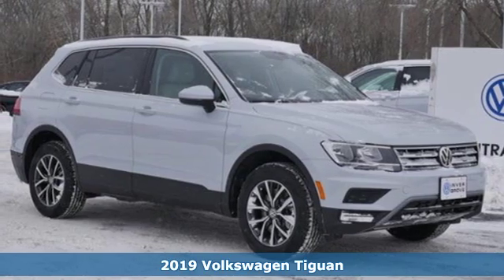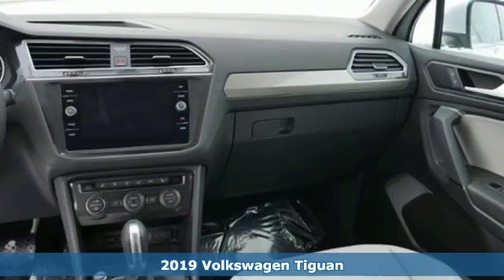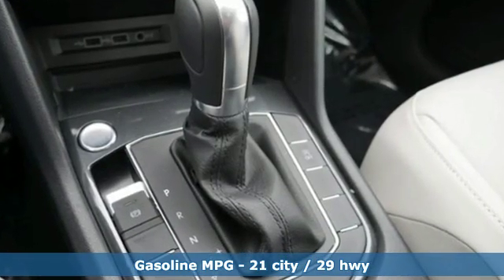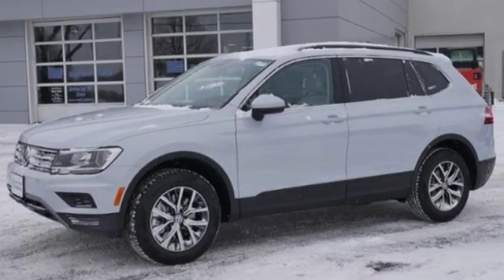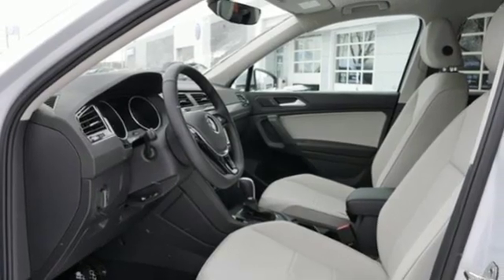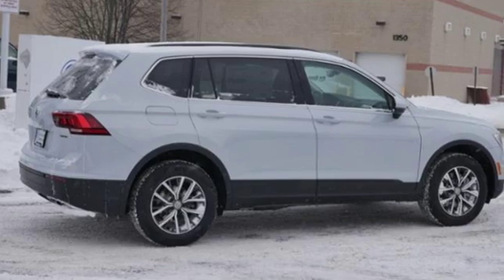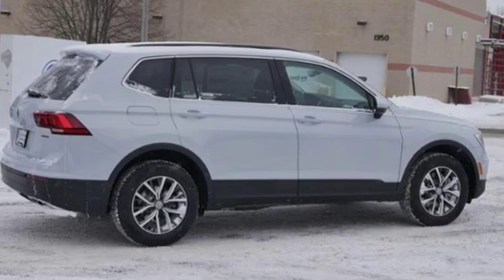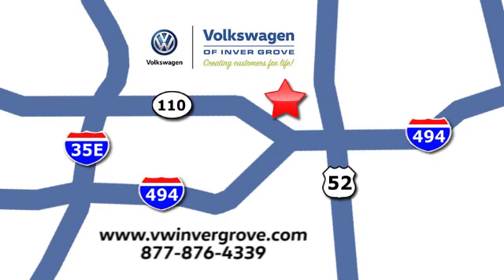New 2019 Volkswagen Tiguan Saint Paul MN Minneapolis, MN #89394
Year: 2019
Make: Volkswagen
Model: Tiguan
Trim: 2.0T SE 4MOTION
Engine: 121 L 4 Cyl. Cyl.
Transmission: 8-Speed Automatic with Tipt
Interior: STORM GREY-FV
Stock #: 89394
VIN: 3VV2B7AX0KM051832
AWD. White Silver 2019 Volkswagen Tiguan 2.0T SE 4Motion AWD 8-Speed Automatic with Tiptronic 2.0L TSI DOHCbrbr21/29 City/Highway MPGbrbrbr*6 years/72,000 miles (whichever occurs first) New Vehicle Limited Warranty on MY2018 and MY2019 VW vehicles, excluding e-Golf. Claim based on manufacturers' published data on length and transferability of car and SUV Bumper-to-Bumper/Basic warranty only. Not based on other separate warranties. See owner's literature or dealer for warranty exclusions and limitations. **Our Best Price includes all applicable rebates and incentives from VW. May require financing with VW Credit. May not include possible Dealer installed accessories. Tax, title license extra.

Address:
1325 50th Street East